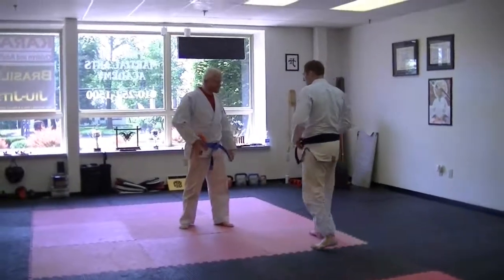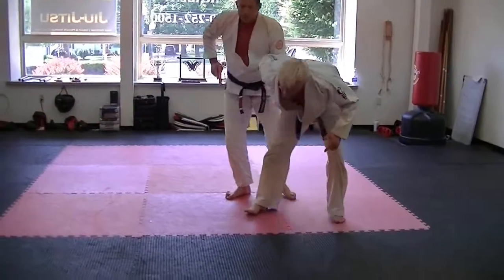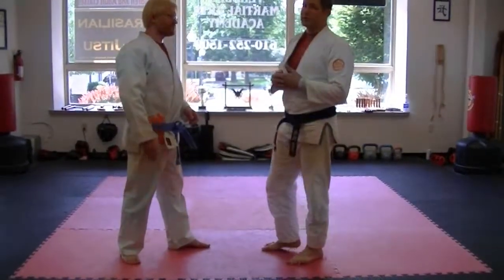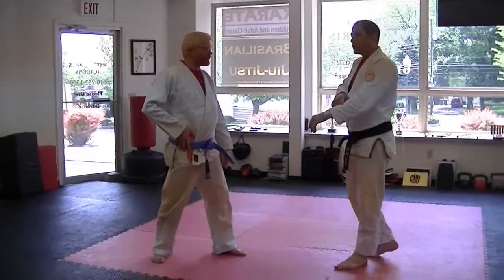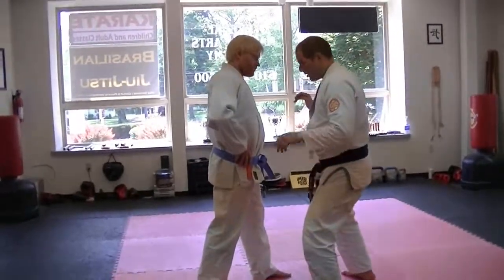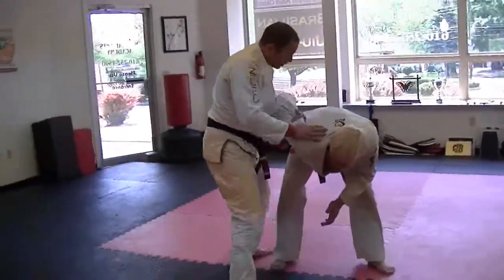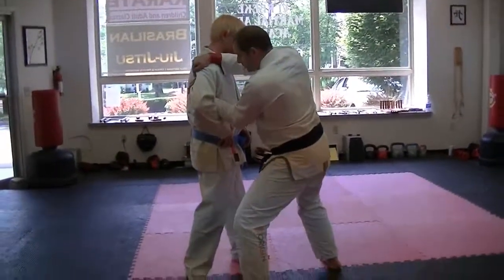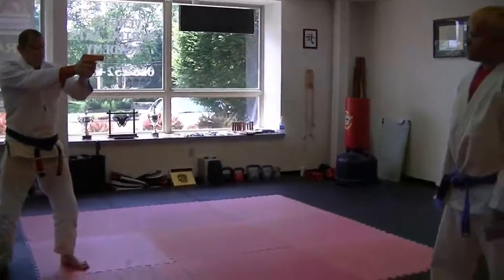2June2013_Gun Defense (Side) 1.1: Basics: No Draw to Shoulder Lock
Gun Defense (Side) 1.1: Basics: No Draw to Shoulder Lock